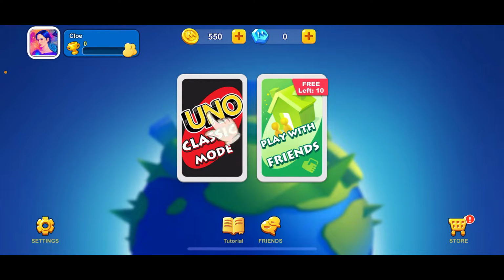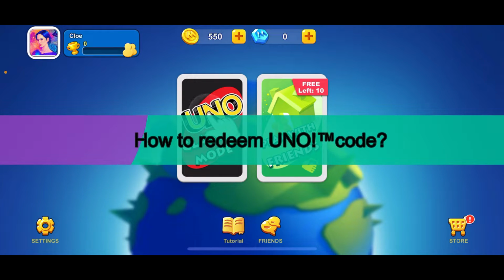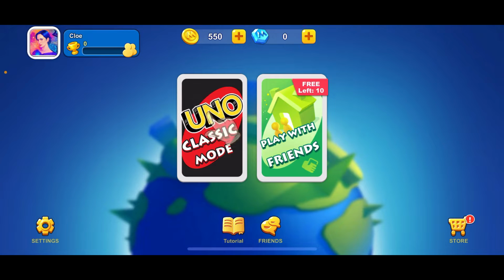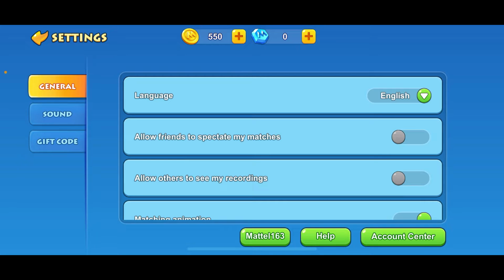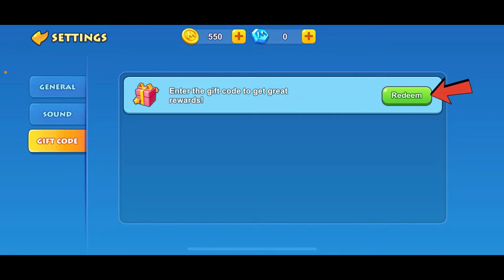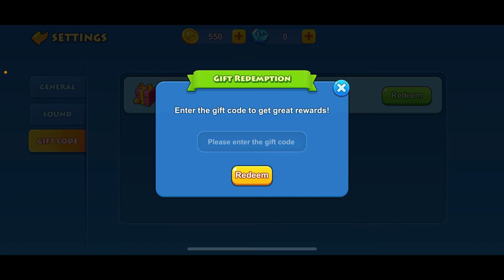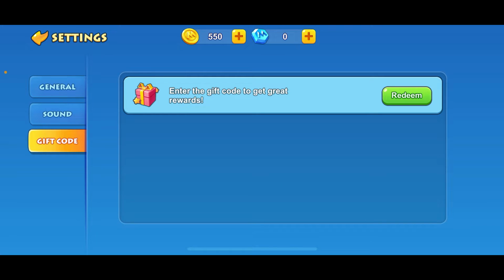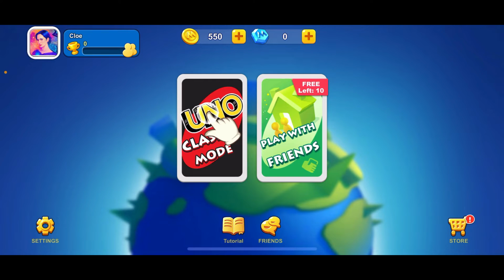How to Redeem Game Code on UNO App 2023?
Welcome to our guide on how to redeem a game code on the UNO app in 2023! If you've got a special UNO code and you're eager to unlock new content or join exclusive games, you're in the right place.

With UNO's constant updates and improvements, this is your chance to enhance your UNO experience. Don't wait – redeem your code today and take your UNO gameplay to the next level!